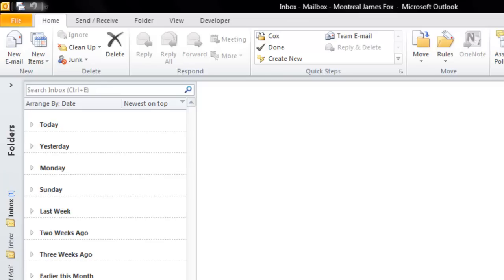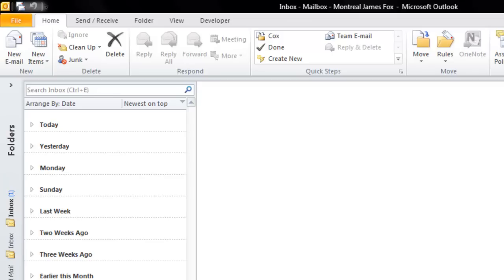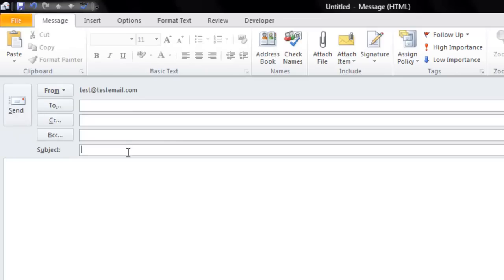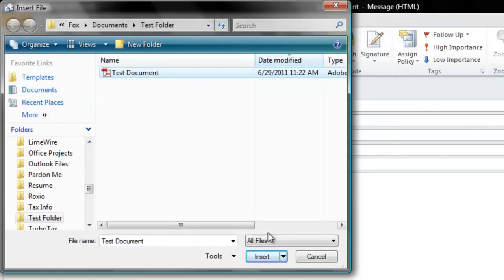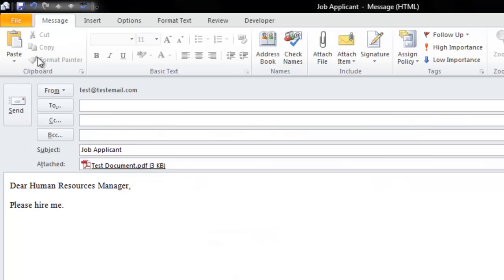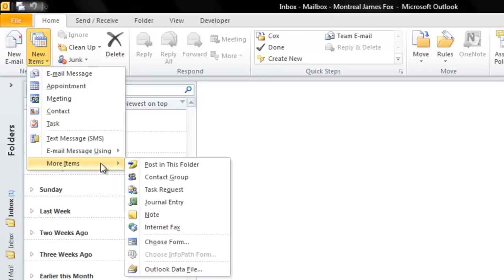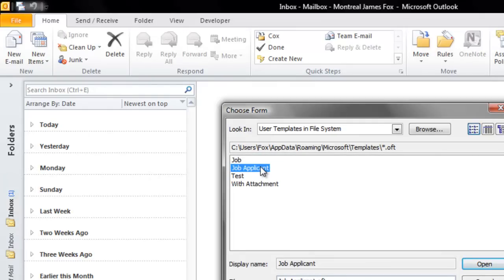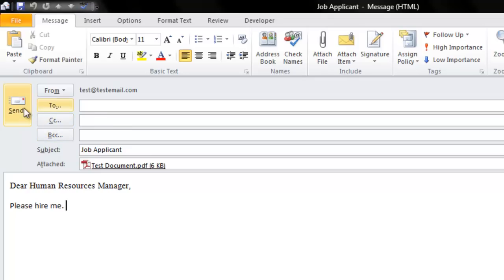How To Create An Email Template in Microsoft Outlook 2010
Learn how To Create An Email Template in Microsoft Outlook 2010. This tutorial will show you how to create an email template that can be used when sending the same email frequently.